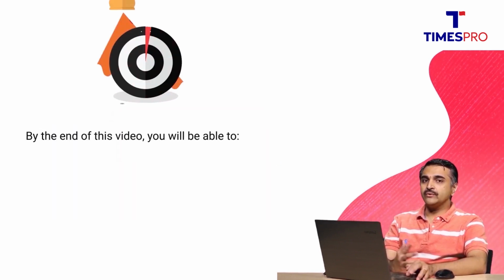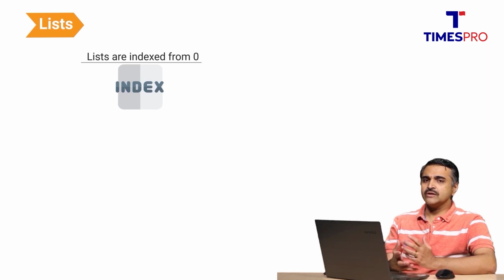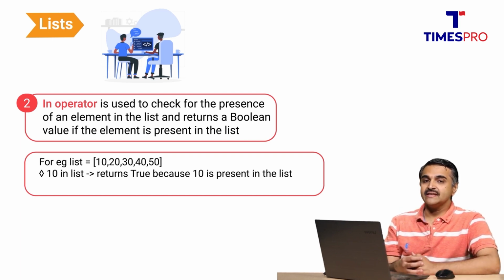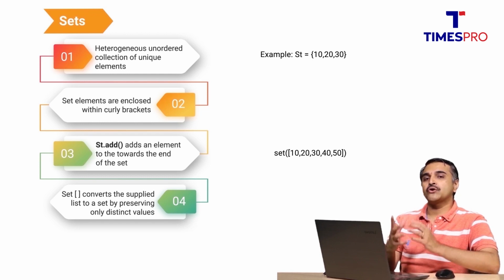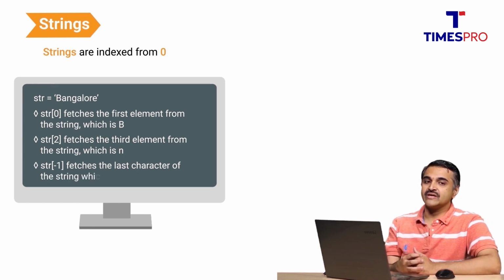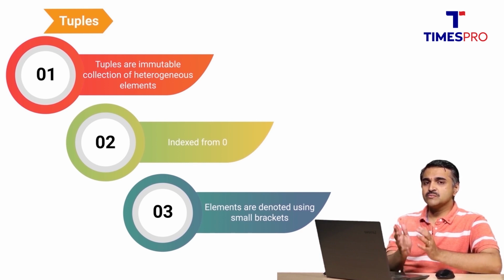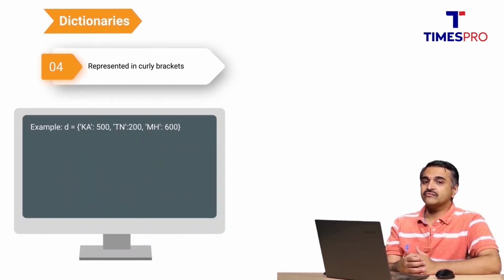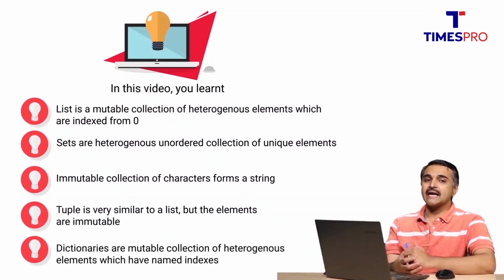Data Structures and Algorithm in Python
Python includes implicit support for Data Structures that allow you to store and retrieve data. List, Dictionary, Tuple, and Set are the names of these structures. Python users can create their own Data Structures, giving them complete control over their functionality.
Mr. Raghavendra N, an expert in AI, ML, and data engineering, provides an overview of the Python Tree Data Structure in this free learning video. He defines data structures, explains different python stack data structures, and shows how to use various data structures using Python. In this free learning video, you will also learn:
• List
• Sets
• Dictionaries
• Similarity between Tuple and List
• Formation of String, and much more